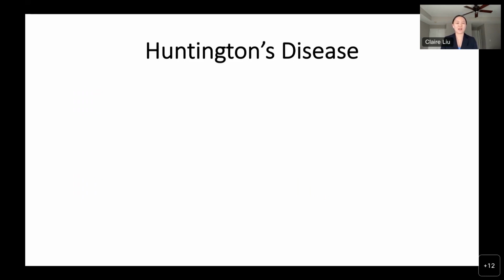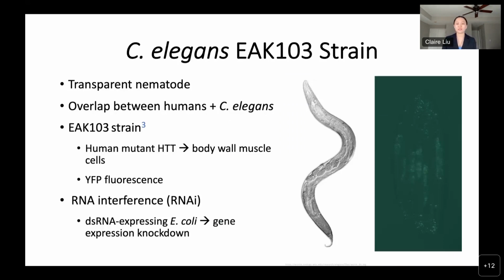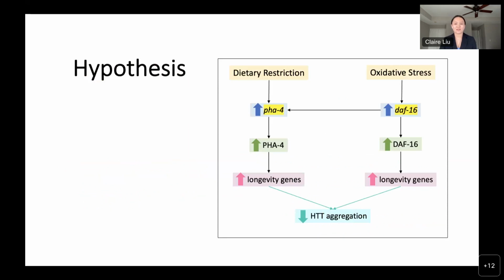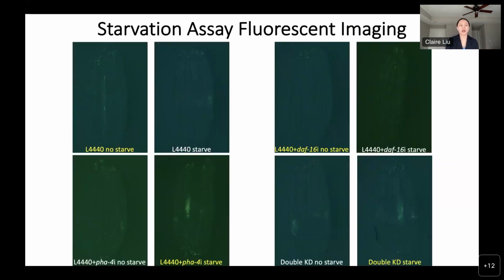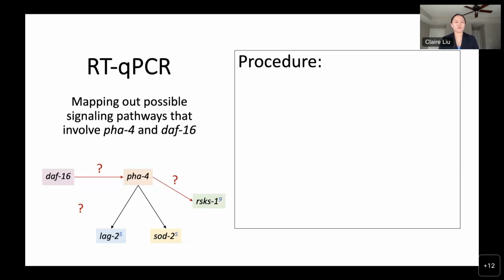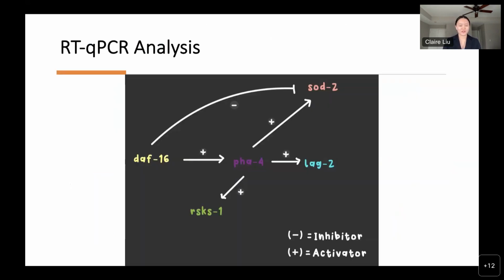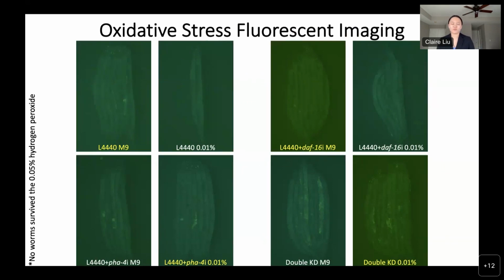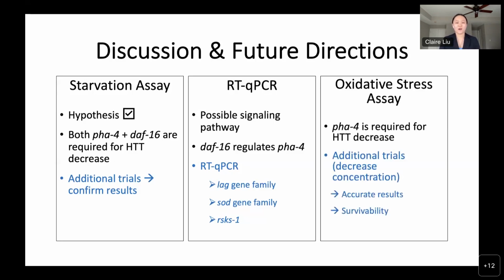CT JSHS Oral Judging Session: Claire Liu